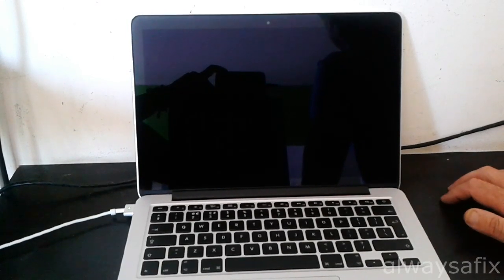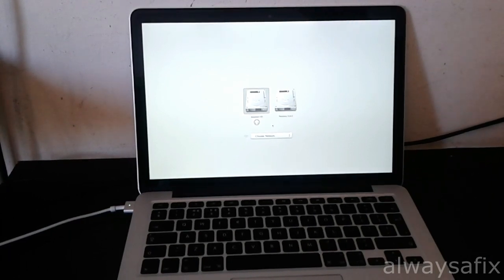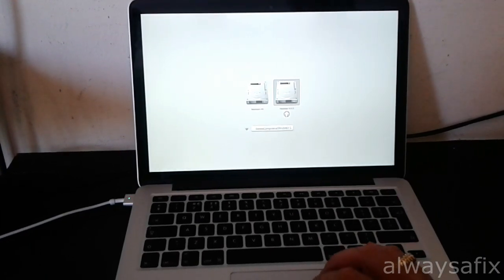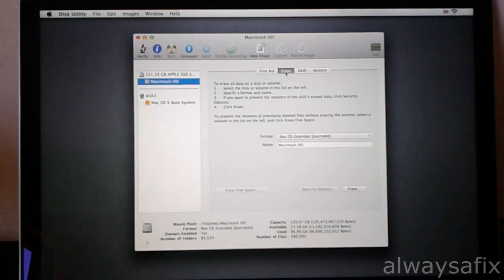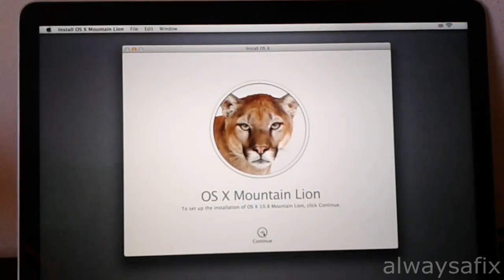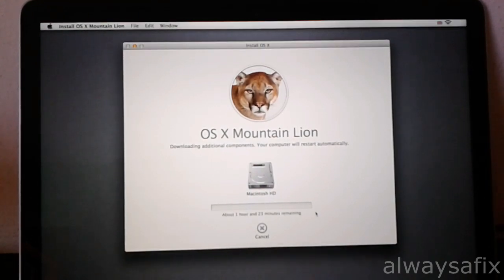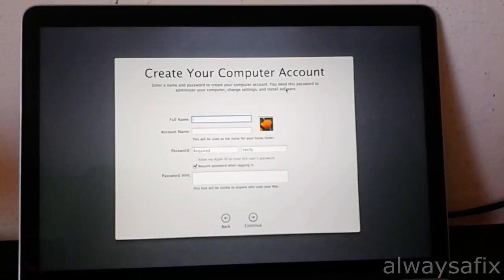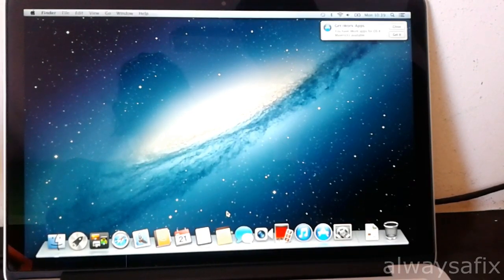Macbook Pro factory reset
In this video I show you how to reset your Macbook pro, by reinstalling OS X.  Easy to follow steps and you'll have your Mac back on the road in no time at all.